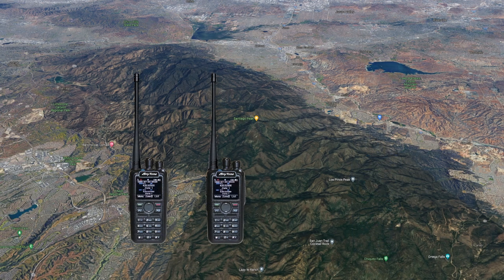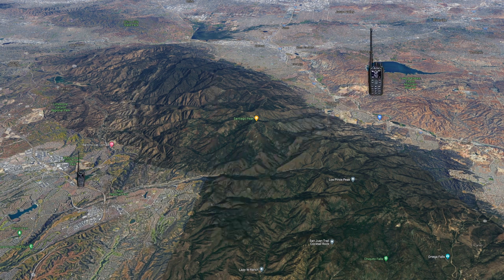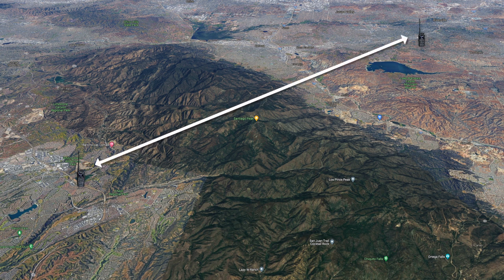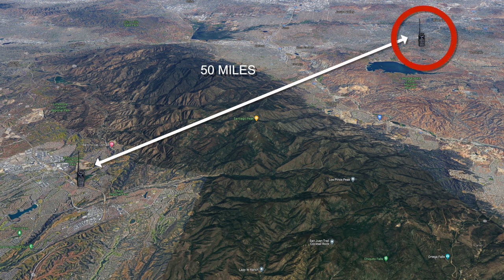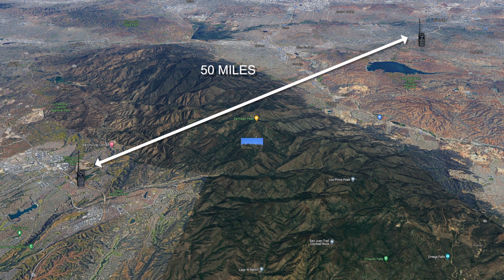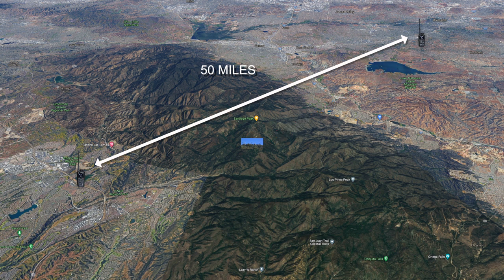What is Simplex versus Repeater mode in Ham and GMRS radio. Updated Apr 5, 2022.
This is a slightly updated video of a previous video I posted.  I created a dedicated channel for just Ham Radio and GMRS here.

A short and simple explanation of what the words SIMPLEX and REPEATER (DUPLEX) modes mean in 2-way radio communications. DUPLEX is another term used to describe a repeater frequency pair because the transmit and receive frequency is not the same frequency. Another meaning of DUPLEX is when some commercial grade mobile radios (ex: Motorola) can both talk and listen to a repeater at the same time, and hear themselves as they are transmitting. For this reason, the term REPEATER is more commonly used than DUPLEX. SIMPLEX & REPEATER is used in ham radio and GMRS when operating on the VHF & UHF bands. Simplex is point-to-point, line-of-sight, direct radio transmission between two or more radios all operating on the same transmit and receive frequency to talk and receive. Repeaters are typically high elevation relay stations that repeat the transmission of one radio on a frequency, and re-transmitted on a different frequency where the listening radio will be receiving and listening. This happens automatically. I will explain how the repeater frequency set up in the radio is done in more detail in another video.